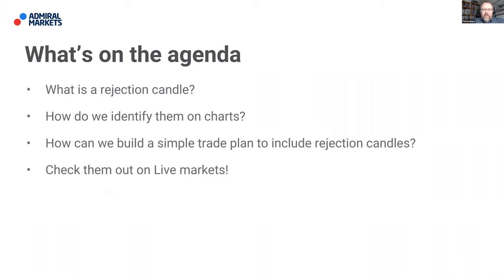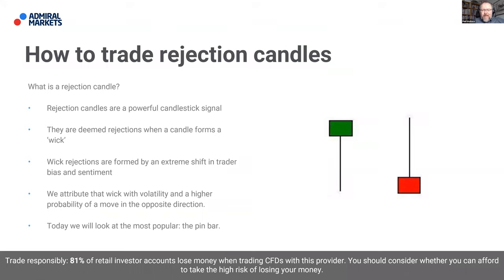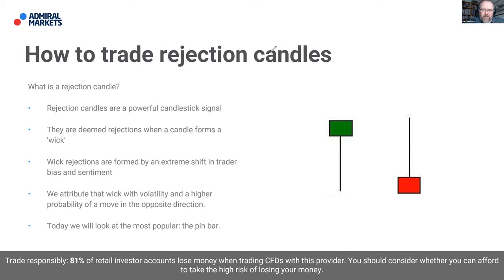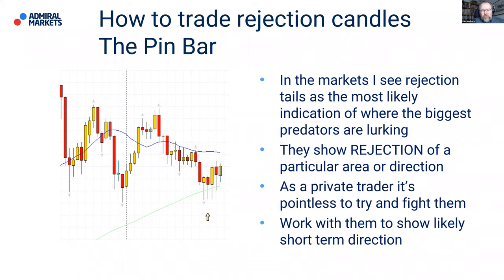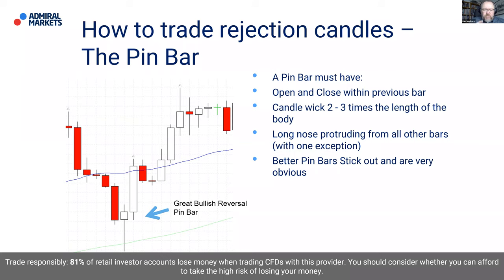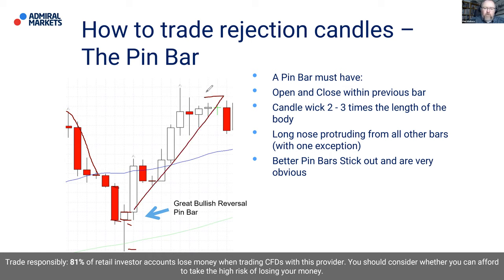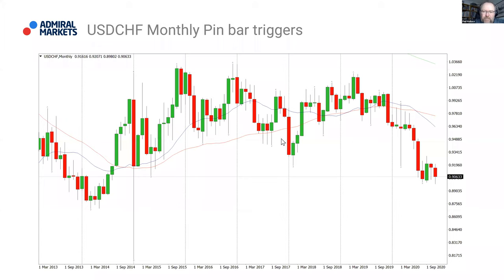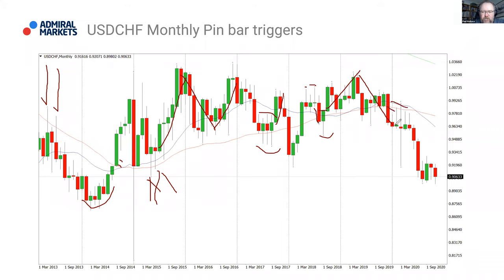How to trade Rejection Candles | Trading Spotlight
In this webinar, professional trader Paul Wallace introduces you to how to trade reception Candles and covers the following topics:

- What is a rejection candle?
- How do we identify them on charts?
- How can we build a simple trade plan to include rejection candles.

✅  By the end of each webinar, you will know:
- How to analyze the markets to find profitable trades

Admiral Markets offers its services in various jurisdictions by utilizing several companies authorized and regulated, please visit for details: